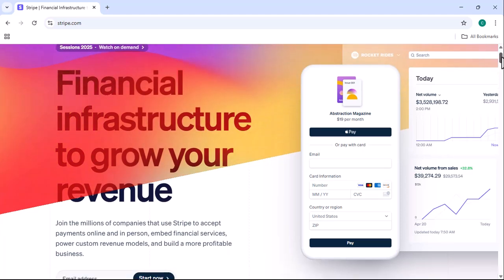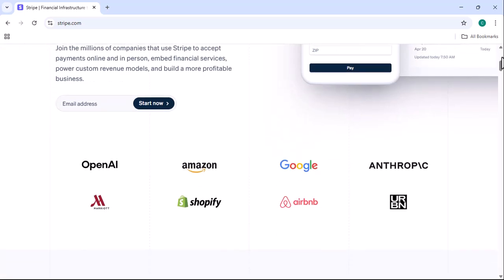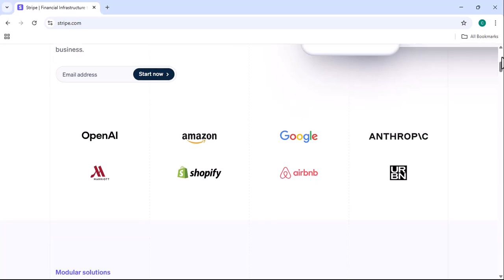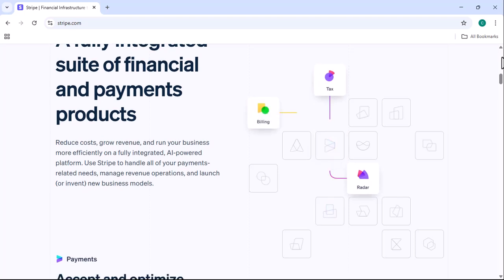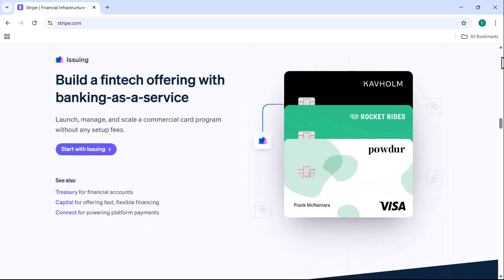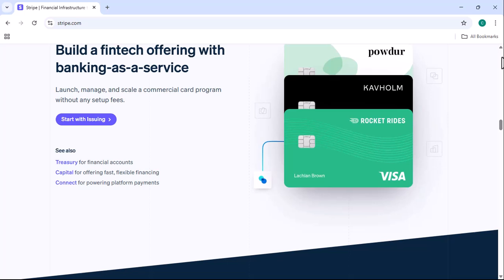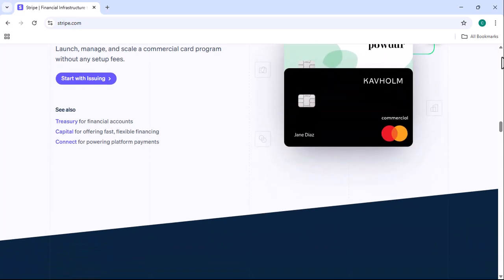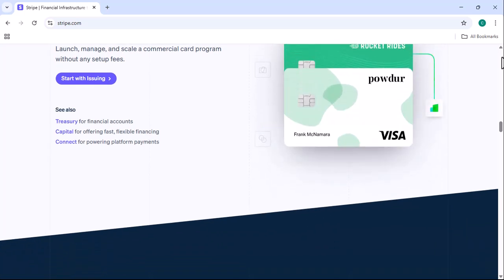Best way to check my Stripe Capital offer amount?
In this video we talk about Best way to check my Stripe Capital offer amount